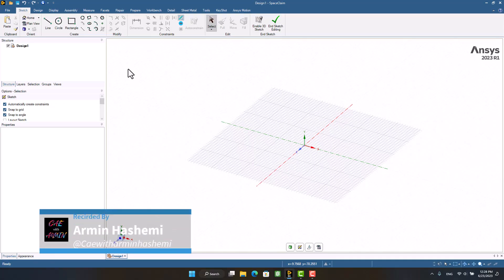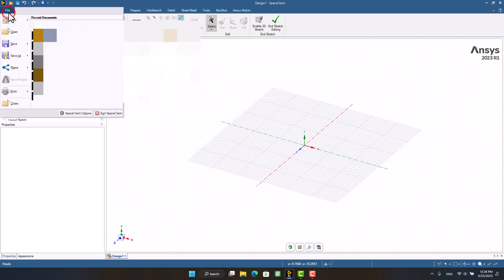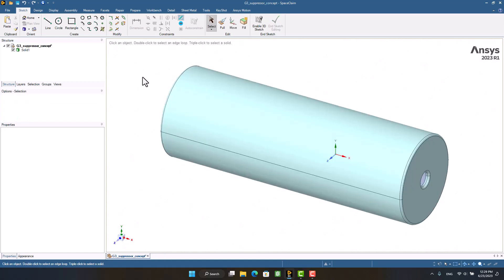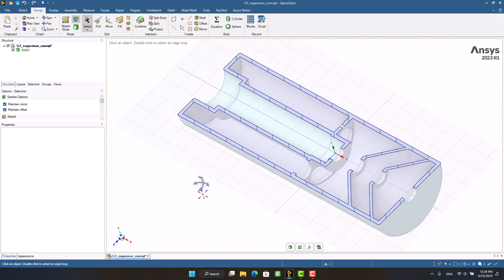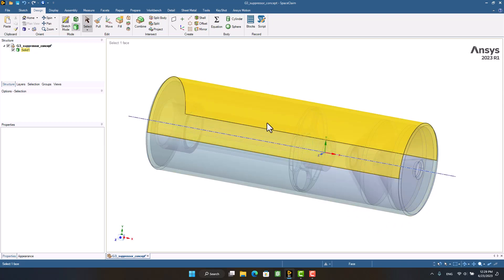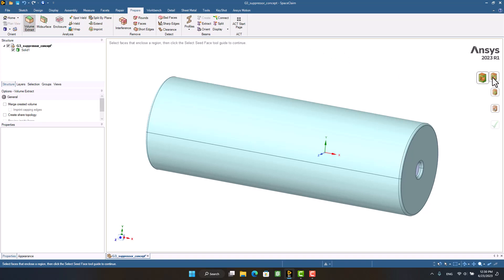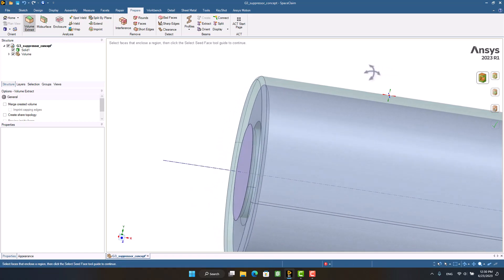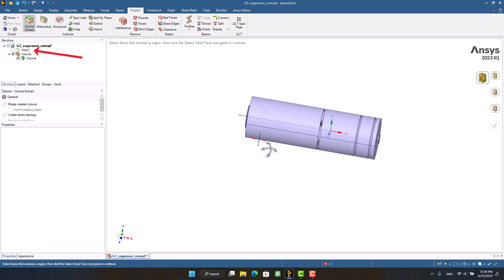🔧 ANSYS Tutorial: Volume Extraction for CFD and Acoustics Proposes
In this video, I demonstrate how to extract the volume of a muffler or silencer using ANSYS SpaceClaim. This technique is essential for preparing geometry for CFD and acoustic simulations in ANSYS Workbench.

✅ How to clean and simplify geometry
✅ Techniques to extract internal fluid volume
✅ Preparing the model for aerodynamic and acoustic analysis
✅ Best practices for complex muffler/silencer geometries

This tutorial is a must-watch for those involved in noise control, automotive exhaust systems, and simulation pre-processing.